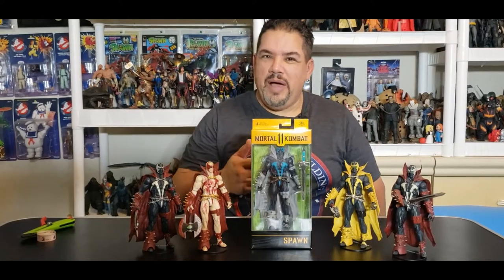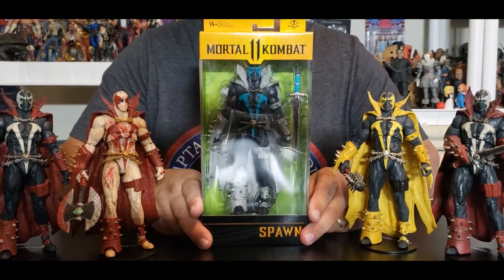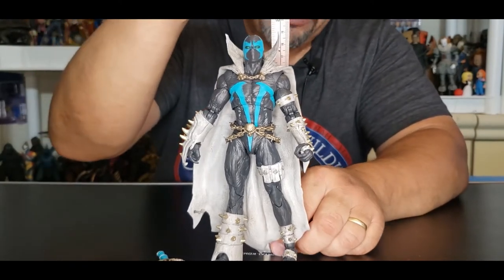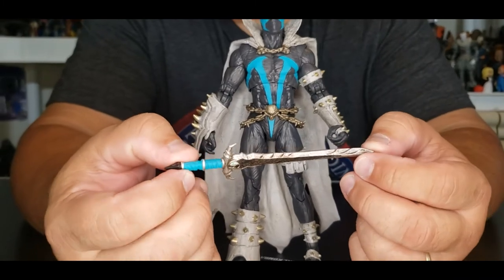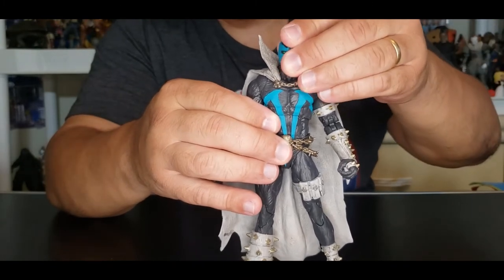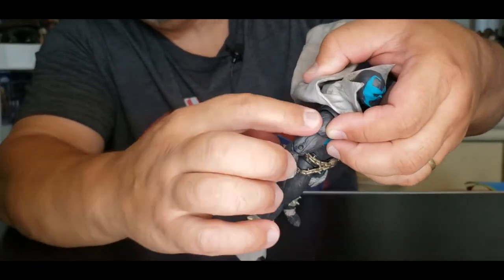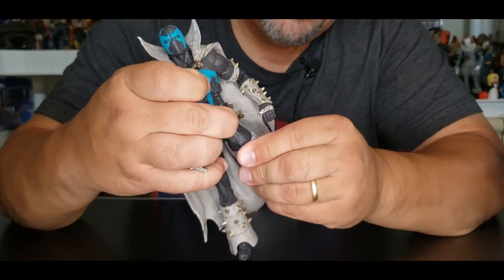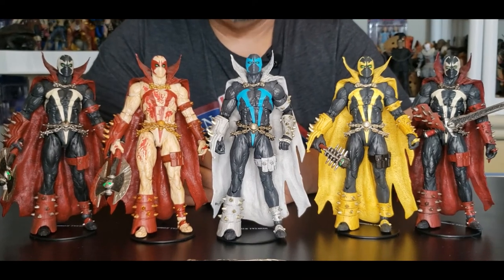Mortal Kombat 11, Lord Covenant Spawn, unboxing and review...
Hey everyone today we will be reviewing the NEW Lord Covenant Spawn from the MK11 line by McFarlane Toys. This toy is BADASS! Hope you enjoy the video and as always DON'T FORGET TO